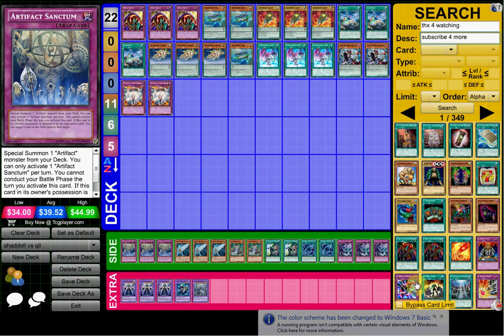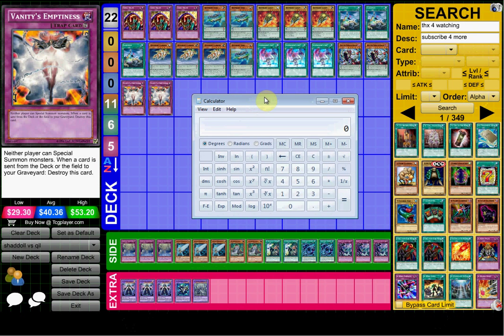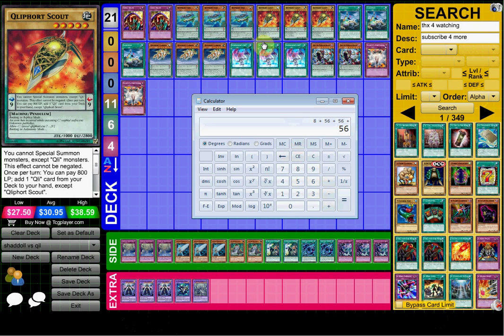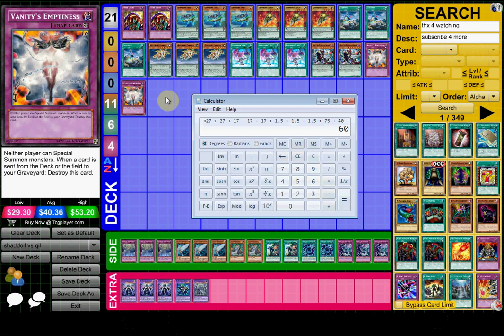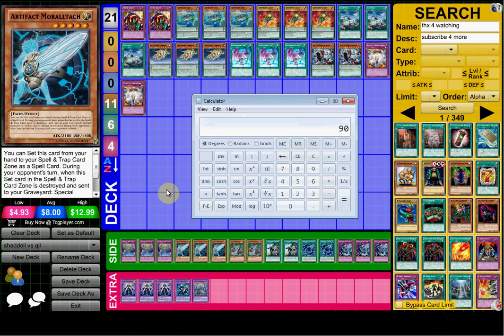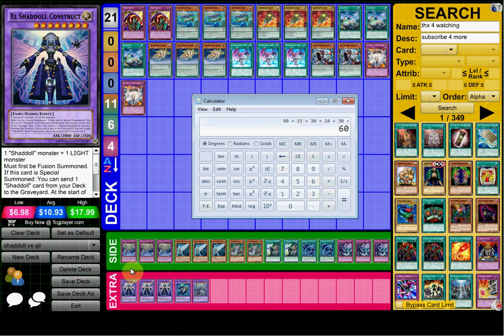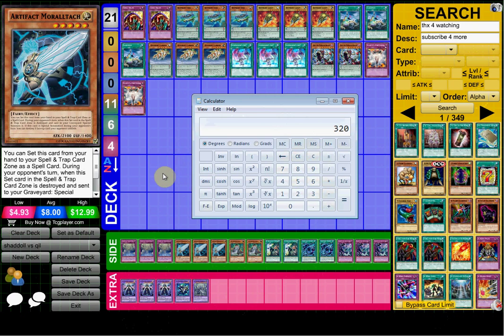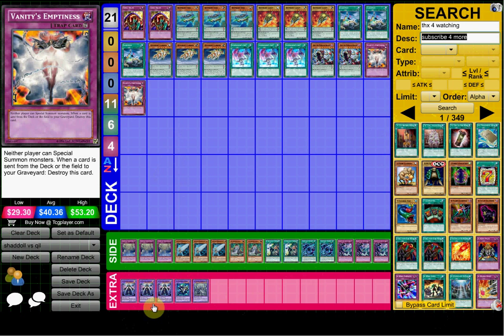Shaddoll Artifacts or Qliphort: Which is More Expensive?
in this video i take out my handy dandy calculator to see how much money it would take to buy the shaddoll artifact and qliphort skeletons.   Thumbs up if u want another one of these going over future top tier decks, burning abyss, and even budget decks.

Yu-Gi-Oh!